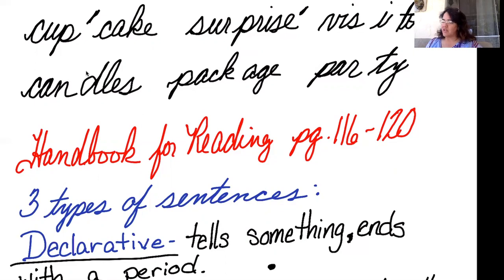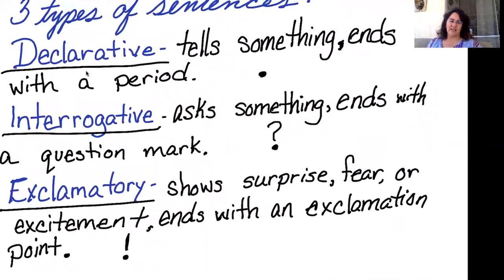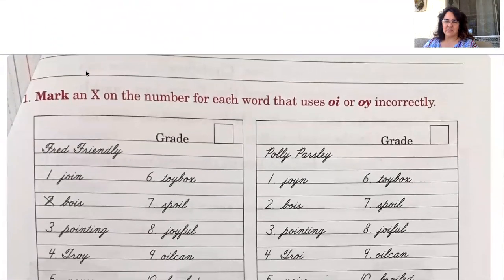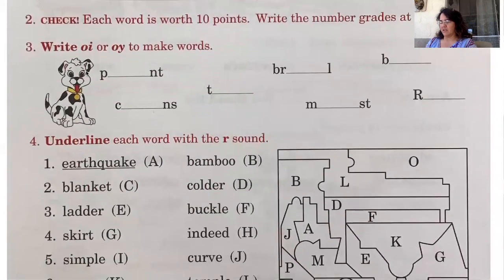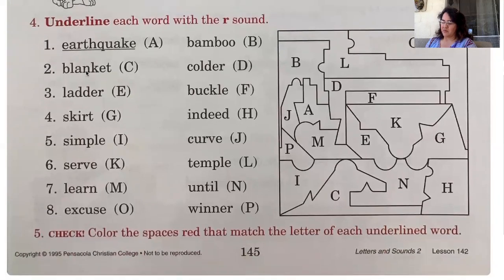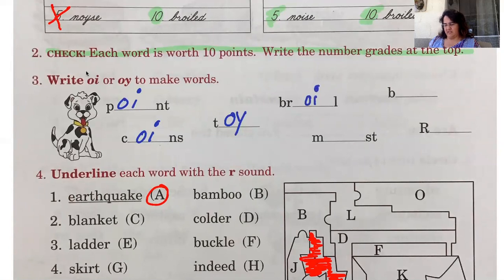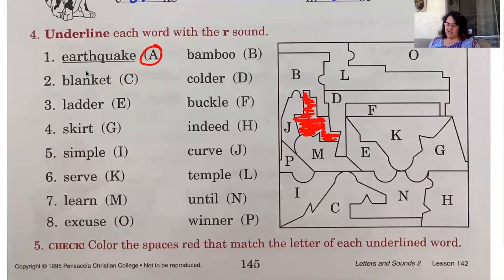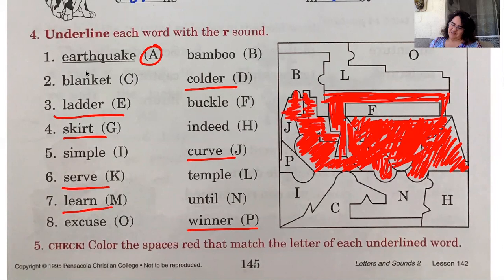2nd Grade Tuesday 3/31 Phonics Lesson 7